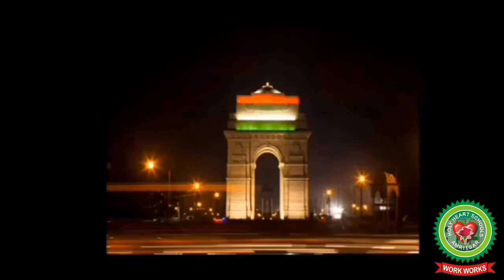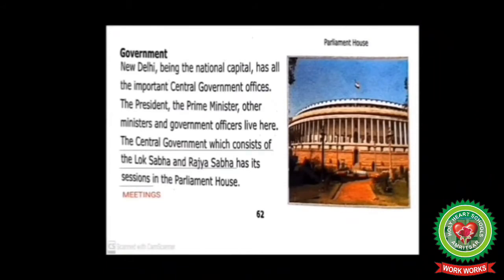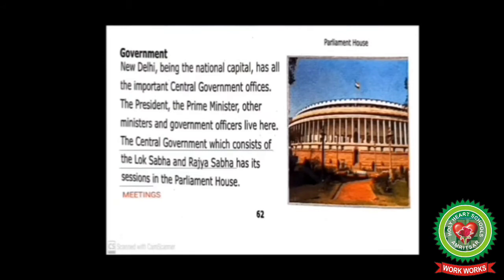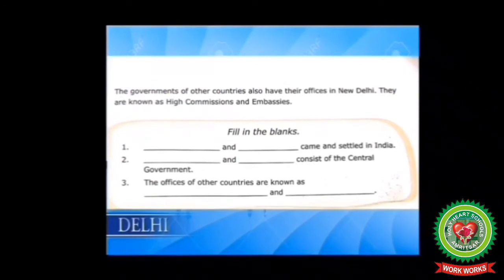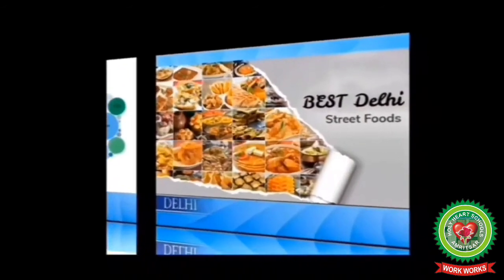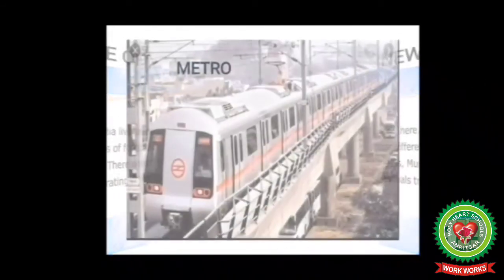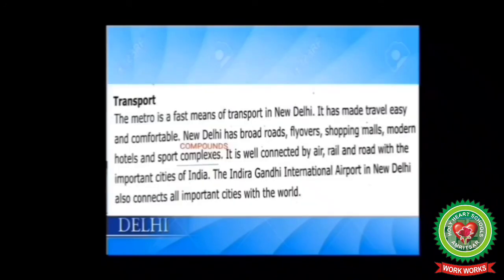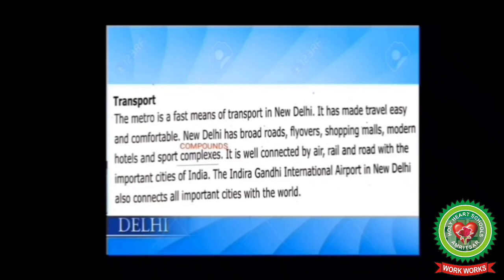New Delhi |Day 2 |Class 3 |SST| Holy Heart Schools